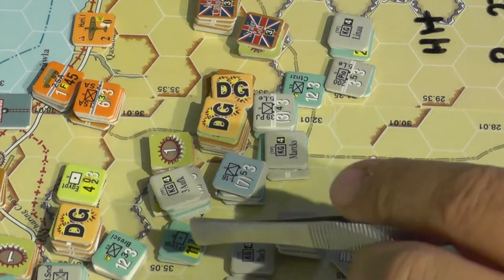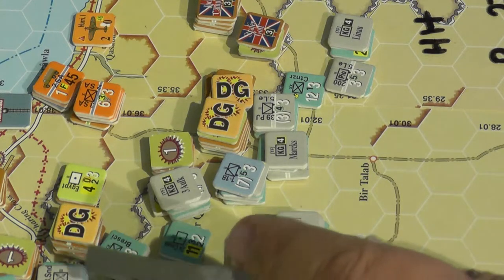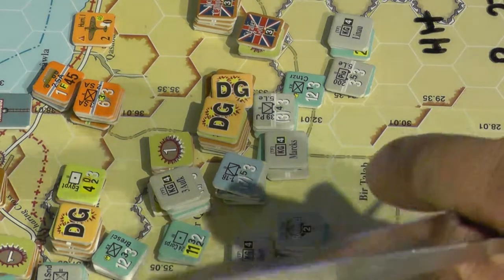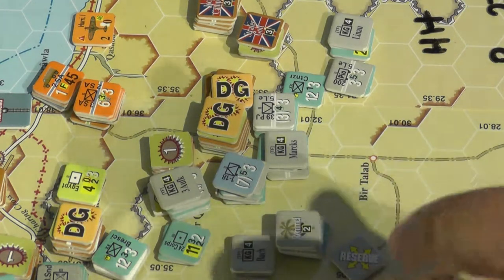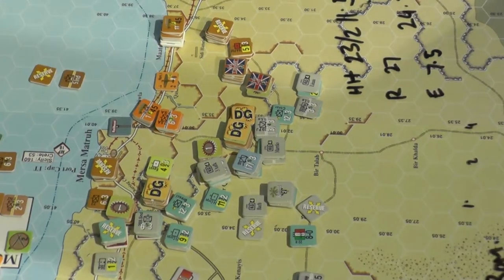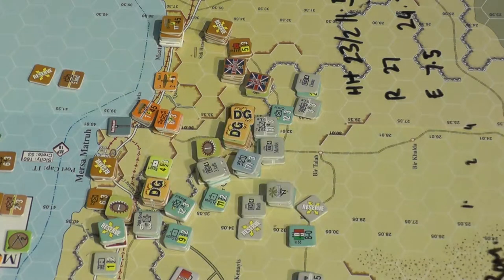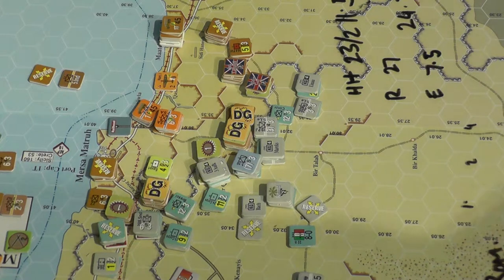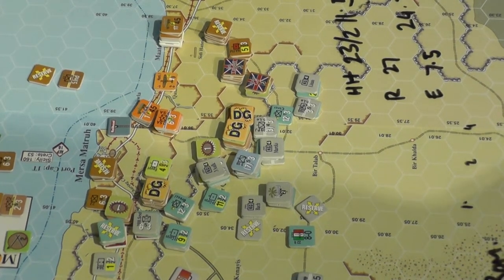DAK2 7.4 AUG12 p2 [28]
Note, from teh last video this is just an SP useage update.